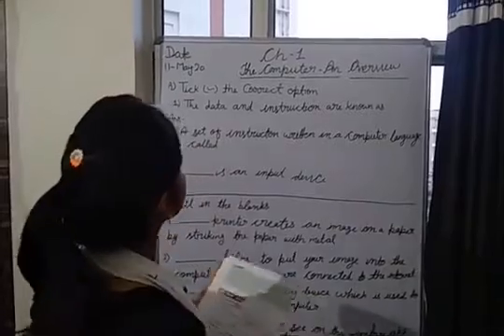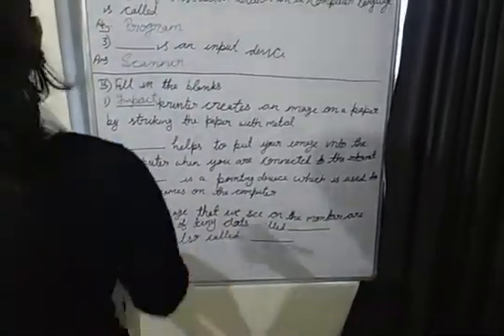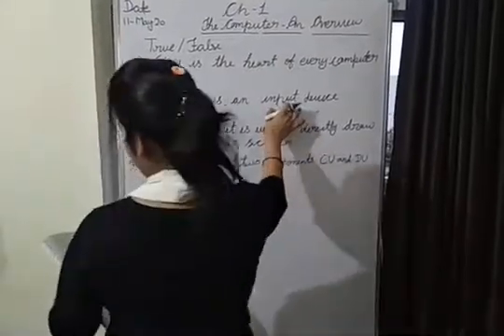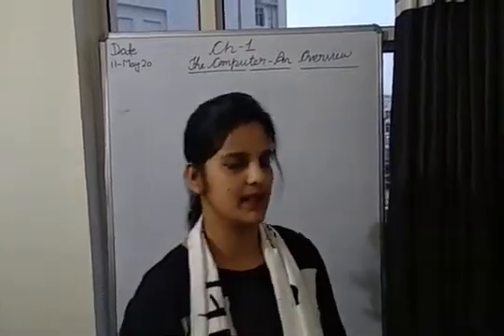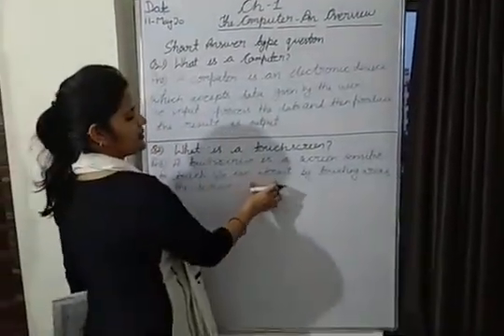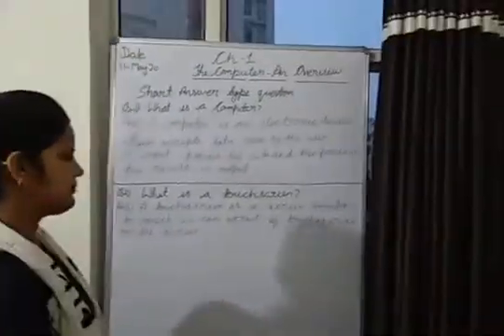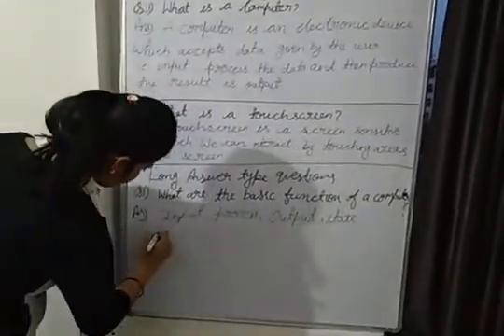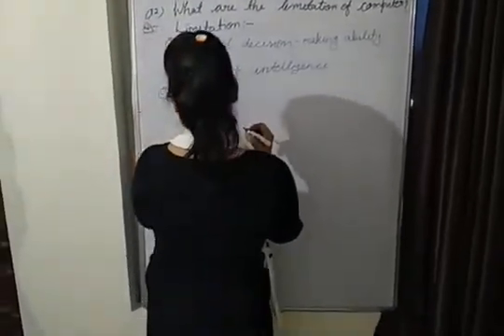Class -5 The Computer - An overview part -5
Video Covers all excercise